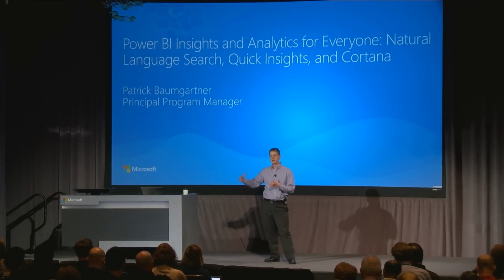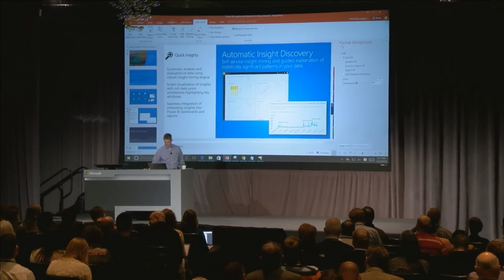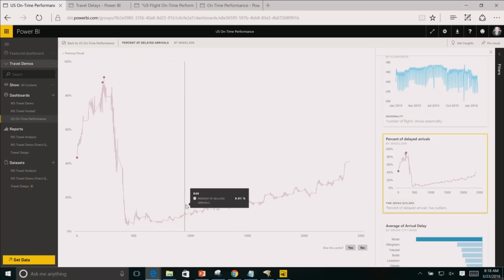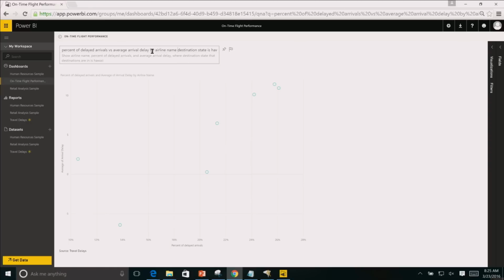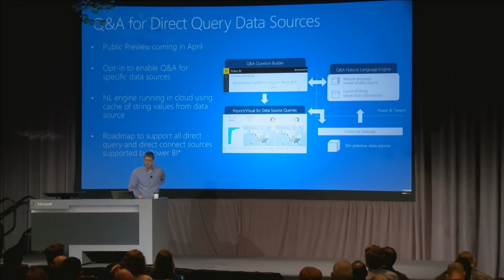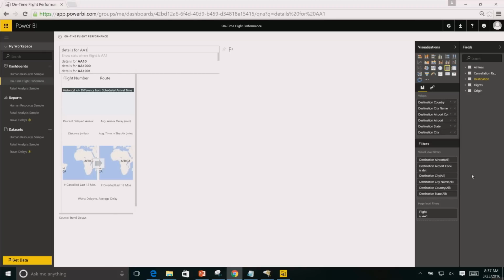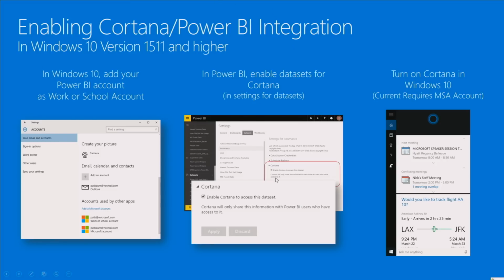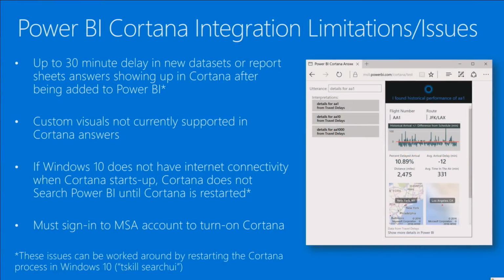Power BI Insights and Analytics for Everyone: Natural Language Search, Quick Insights, and Cortana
Find out how to deliver insights to your team wherever they are and across devices.  Learn the best ways to create reports that work great on Power BI mobile apps.  Additionally, see how you can optimize your data and reports for Power BIs natural language search capabilities and integration with Cortana.